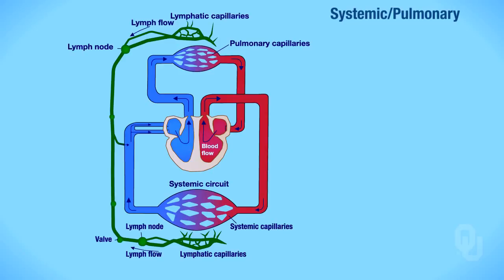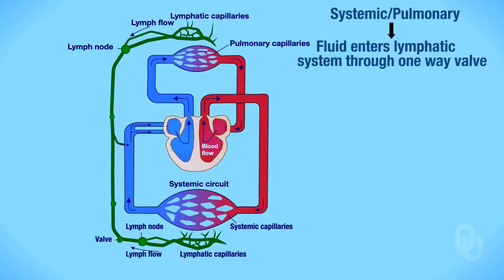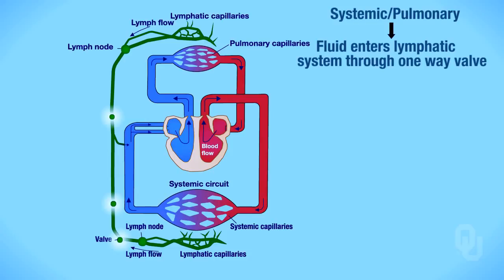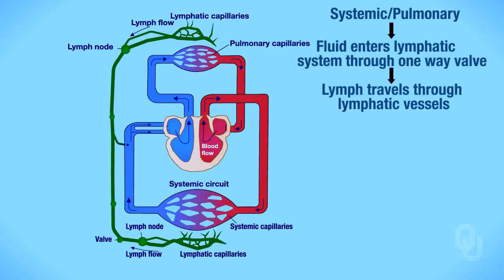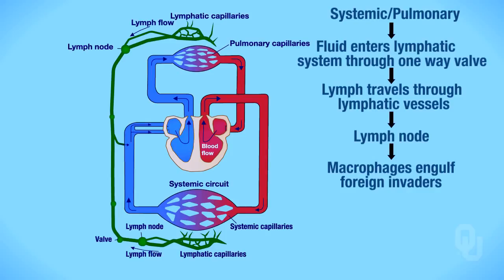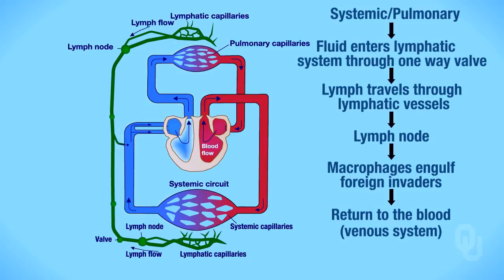Λεμφοίδημα - Πως λειτουργεί το λεμφικό σύστημα;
1) Τα πάντα για το λεμφοίδημα στη Healthaction
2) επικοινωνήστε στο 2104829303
4)Δωρεάν μεταφορικά άνω των 80 ευρώ
5) Άμεση αποστολή